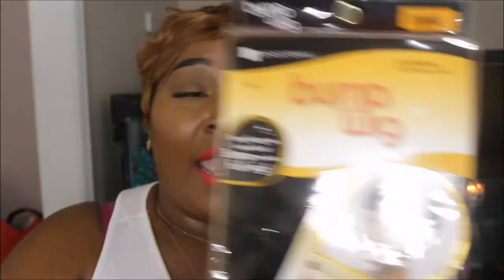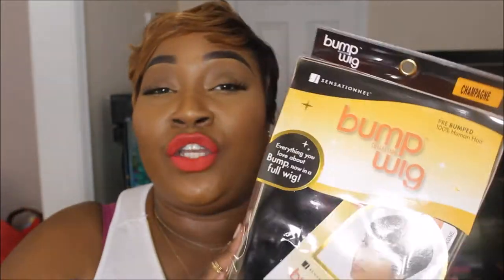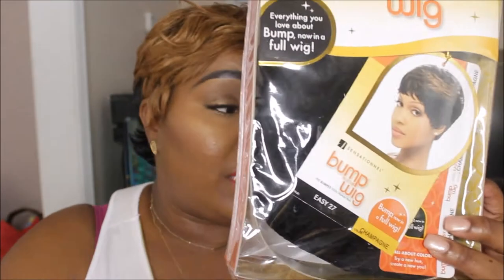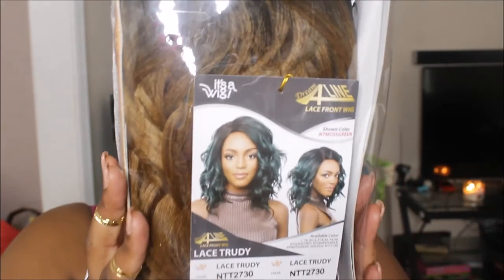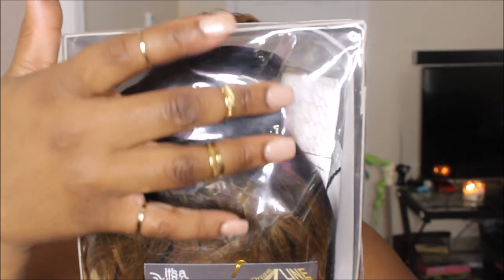Grown & Sexy Spring Wigs Under $40 | Affordable Wig Haul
Hey ya'll!! I am so sorry, but I uploaded the wrong version of this video...:/!!! But if you're looking for some warm weather approved affordable wigs? Well, you've tuned into the right video. This one is all about wigs!! Kick back, relax, and get ready to turn heads this summer!!! Please be sure to comment on which wig you like the most. I love reading you guys' thoughts.

SoftSuppleandFierce

Wigs mentioned:
Bump Wig in Style Easy 27

Freetress Equal Wig in Style Charlie

 "Full Face Using Old Makeup | Why I Stopped Using These Products | SoftSuppleandFierce"